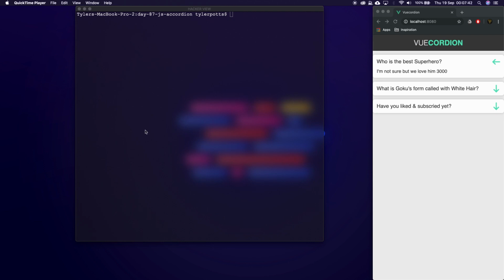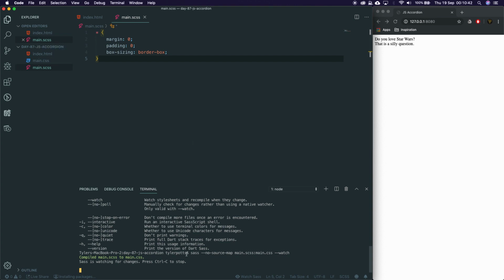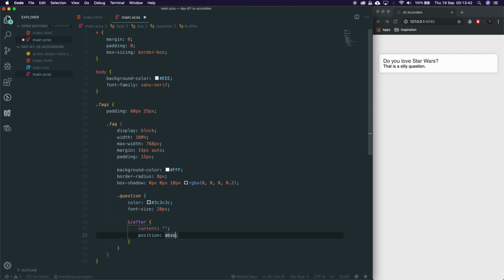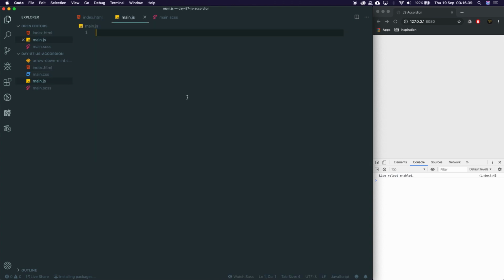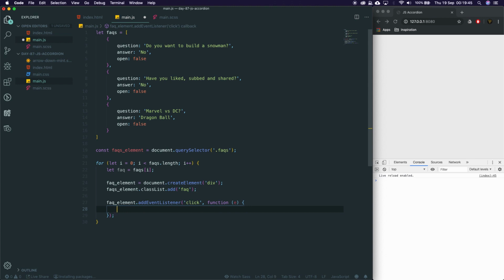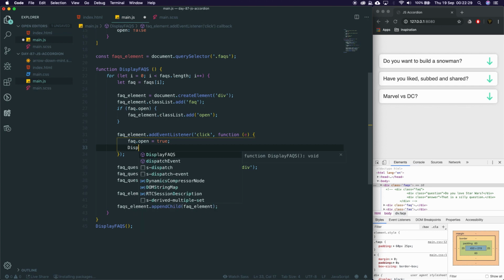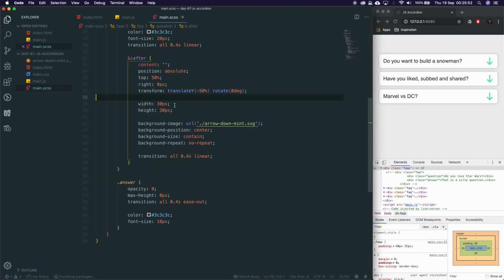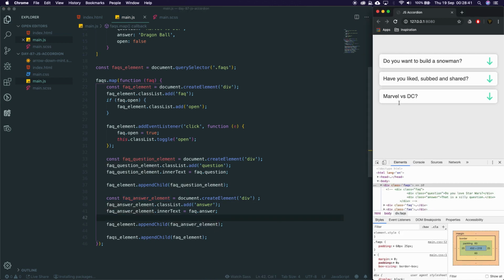Accordion in Vanilla Javascript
In today’s video we create a Vanilla JavaScript Accordion just like an FAQ page. We use Array.Map and other features to render out the accordion data.

Day 87